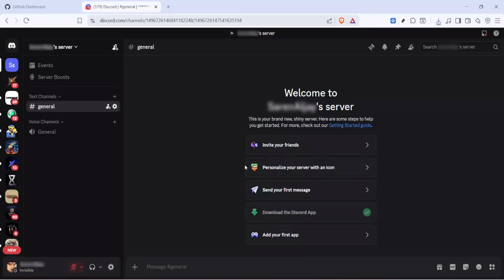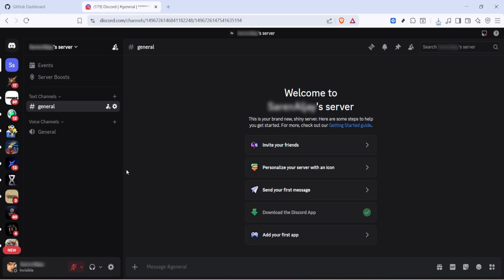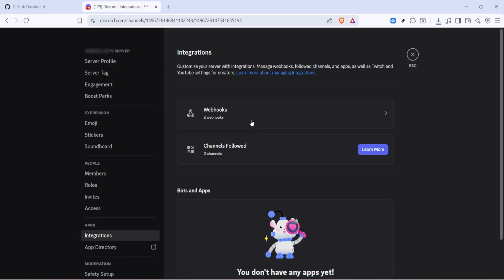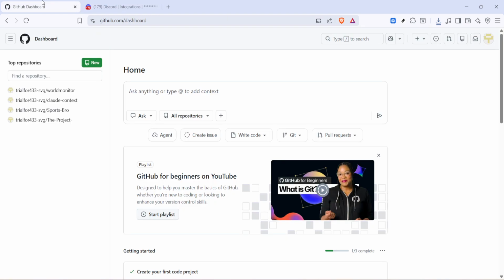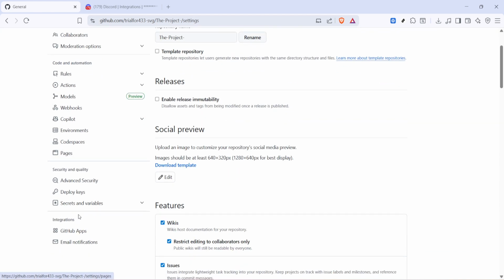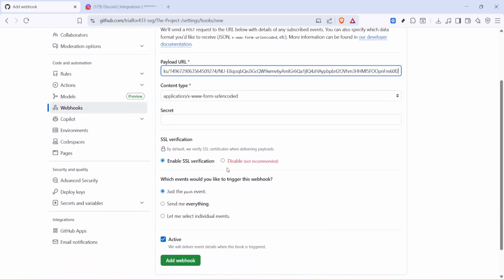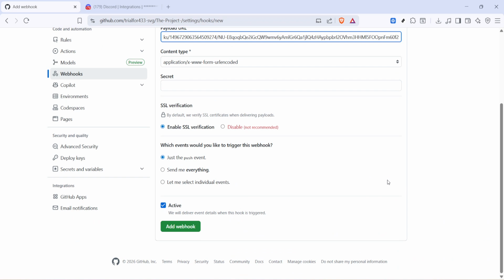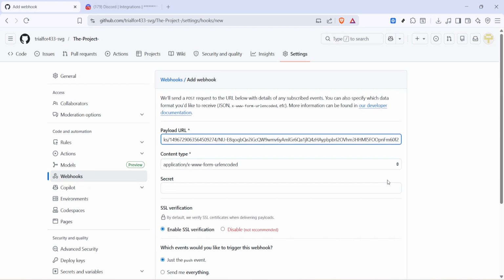How to add GitHub bot to Discord (Step By Step 2026)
How to add GitHub bot to Discord